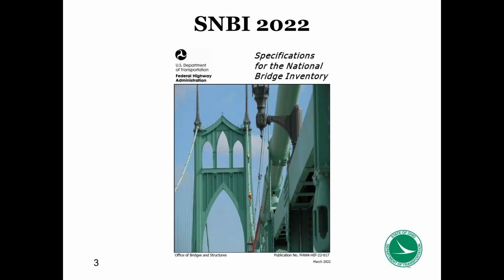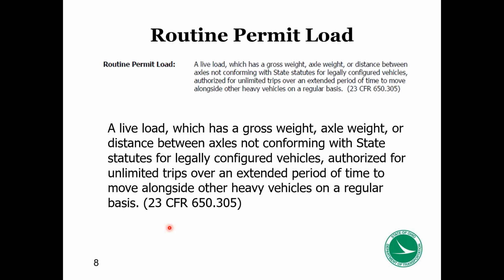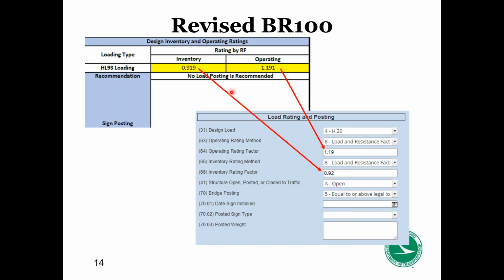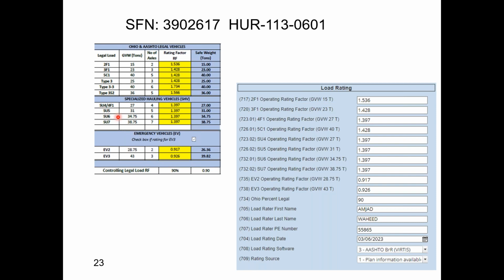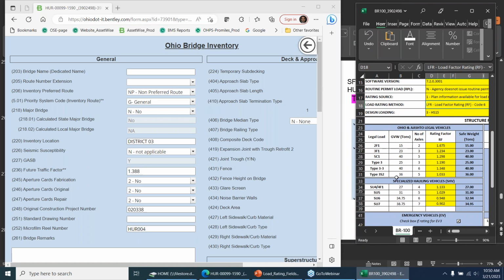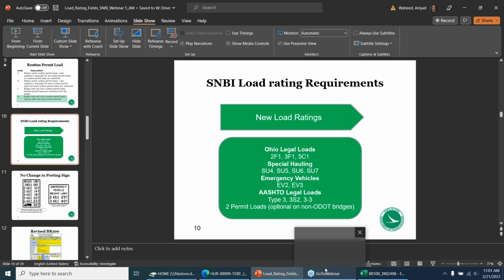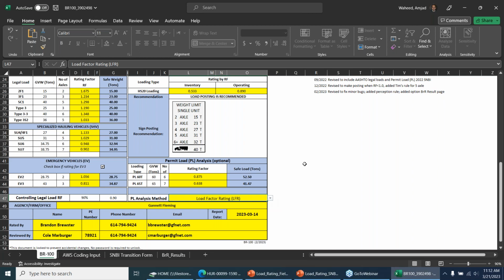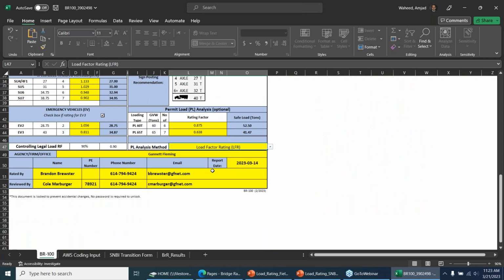SNBI Webinar 5 Load Rating Fields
Date 3/21/2023

Amjad Waheed, P.E. will discuss the new Load Rating fields in the Specifications for the National Bridge Inventory (SNBI), specifically Section 5: Loads, Load Rating and Posting.  Topics include new trucks and inputting data in the AssetWise TEMP SNBI Transition form.